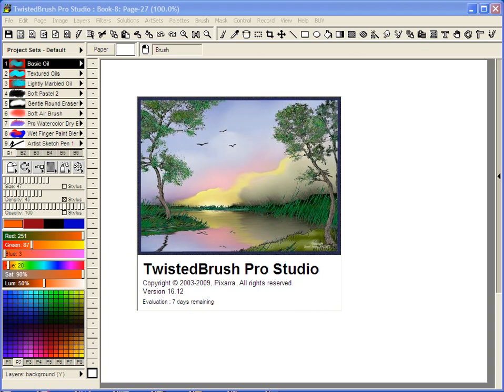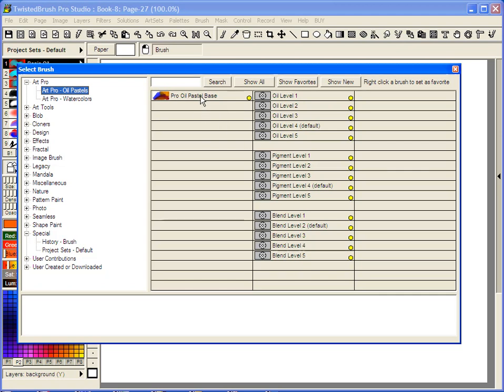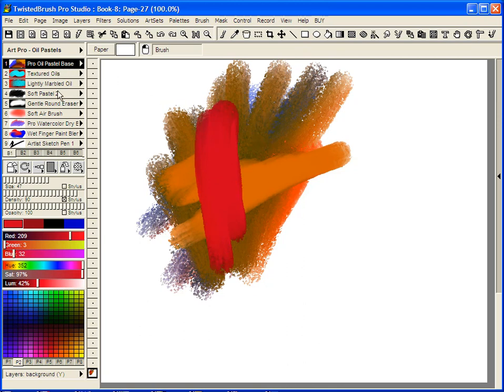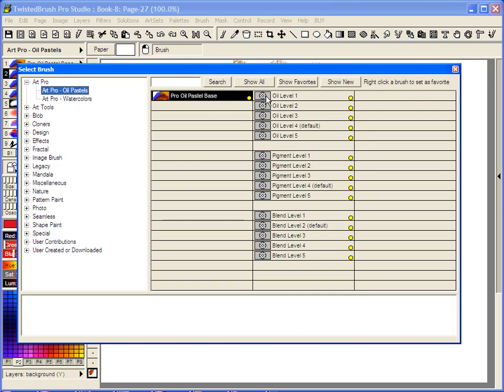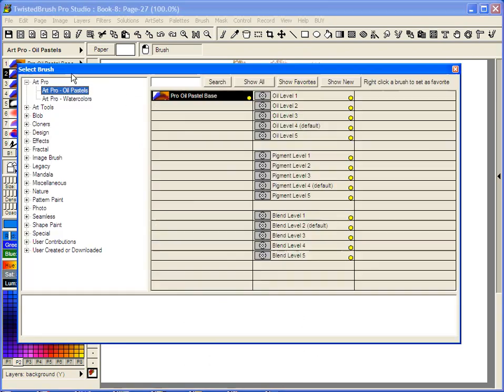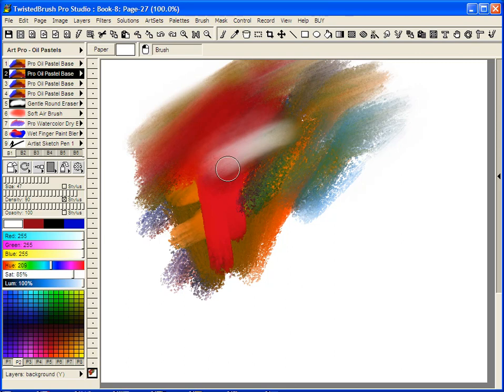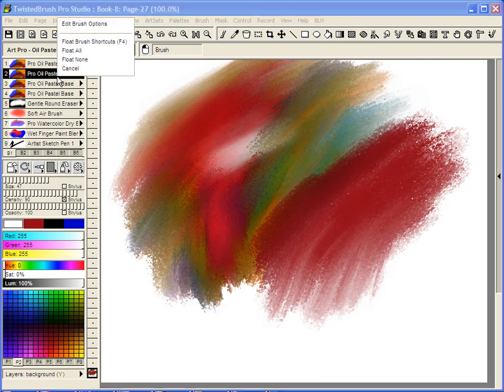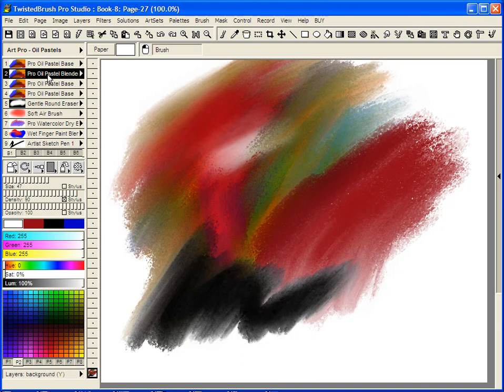TwistedBrush Tutorials: Art Pro - Oil Pastels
Note: This approach to using the Oil Pastels has been replaced by the more powerful and easier to used Brush Control system.